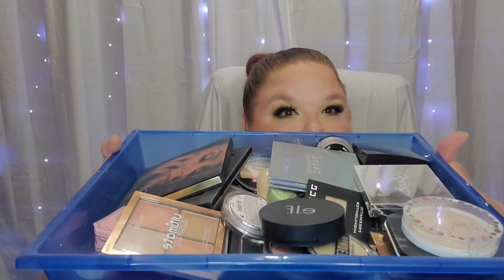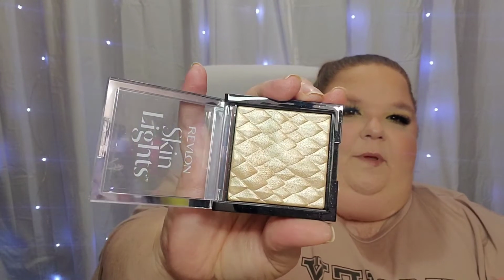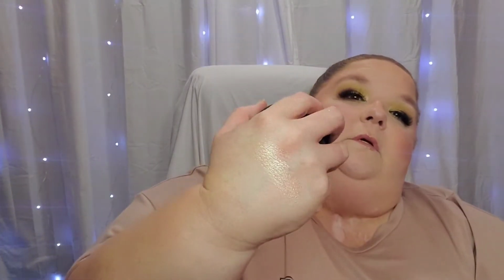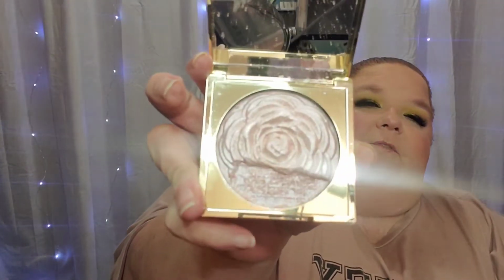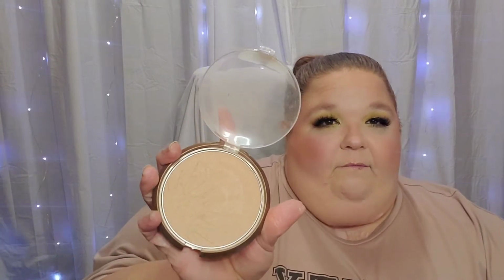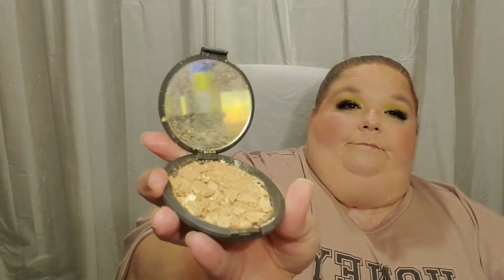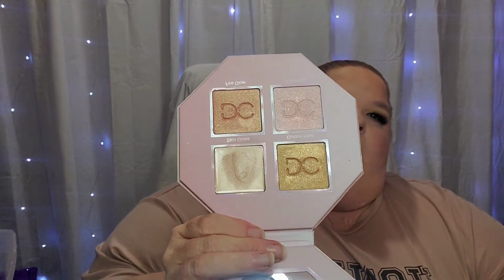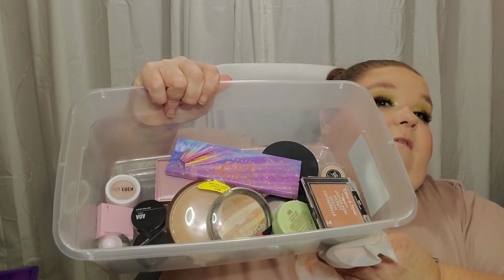Makeup Declutter #6 Highlighters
yes I have a problem, a highlighter problem! I don't think I care lol! check out how many highlighters I own and how many I get rid of!